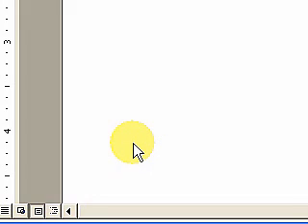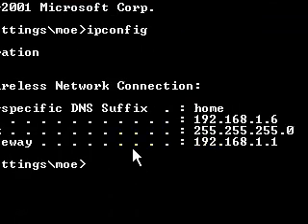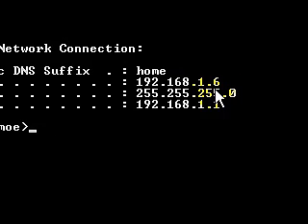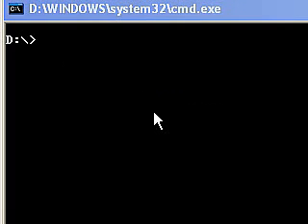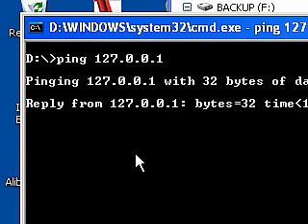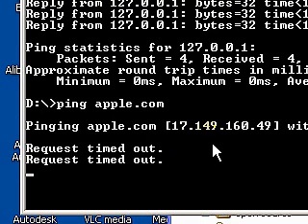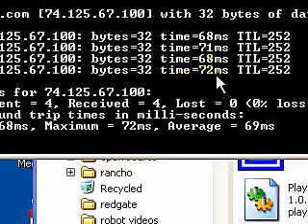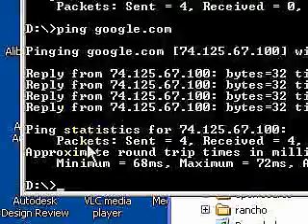A+ Computer Repair Training Course - DNS - Introduction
DNS Introduction.  This video discusses DNS.